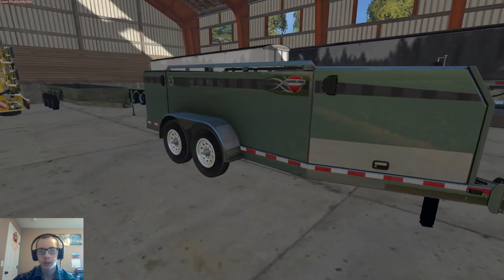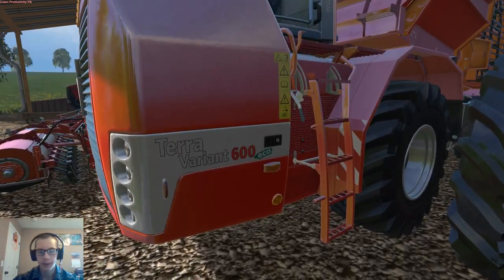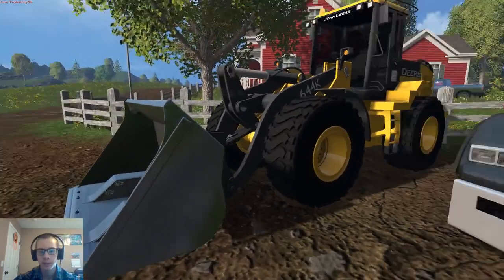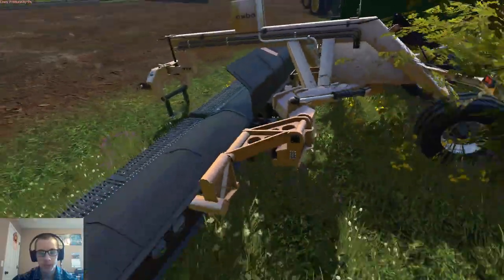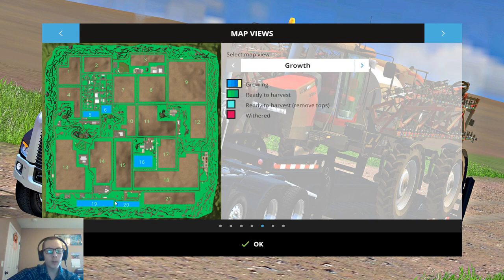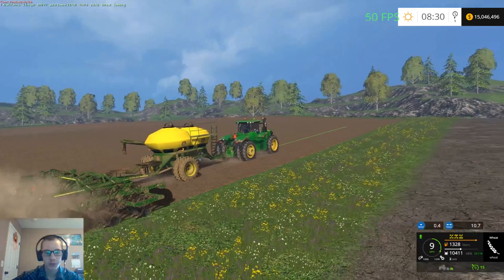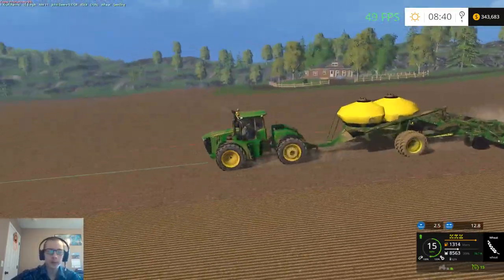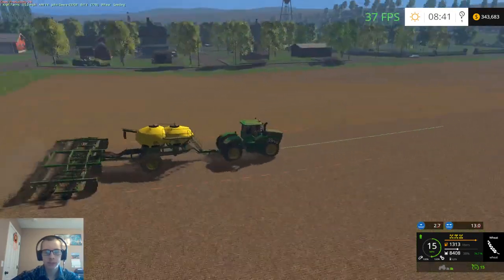FS15 Westbridge Hills Large Scale Farmin EP 1